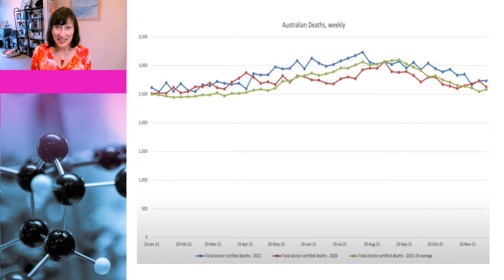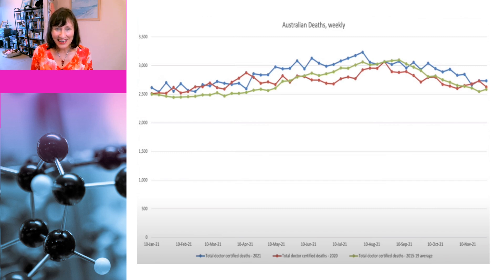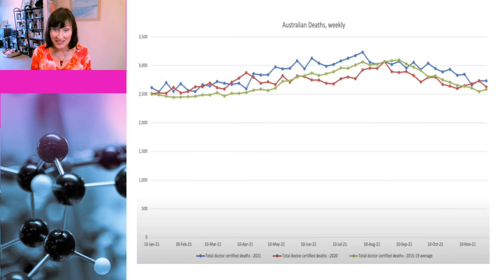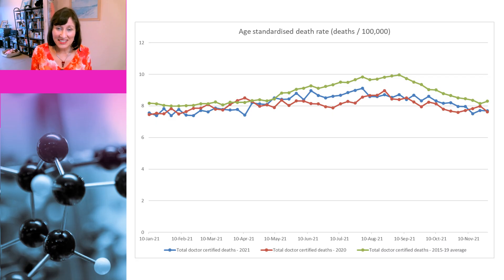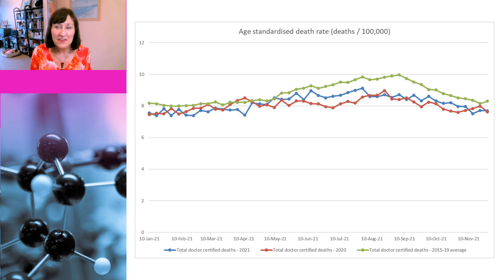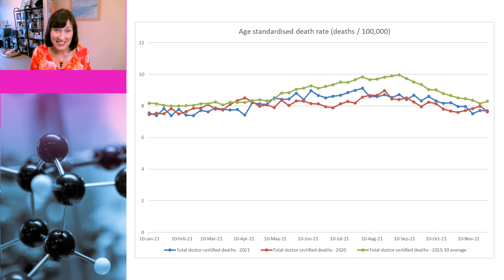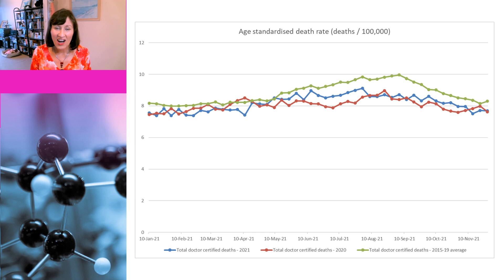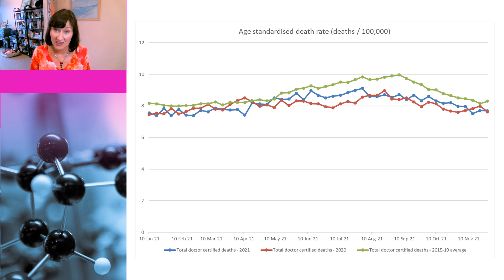Excess deaths statistics misinformation on Dr John Campbell’s channel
A recent video on Dr John Campbell’s channel featured a segment from a lady from Australia who claimed that Australia had excess deaths in 2021. She suggested this was a result of vaccinations. On the contrary, the death rate in 2021 in Australia was actually below the 2015 to 2019 average. In this video, Dr Susan Oliver explains the statistics mistake the lady made in her presentation.